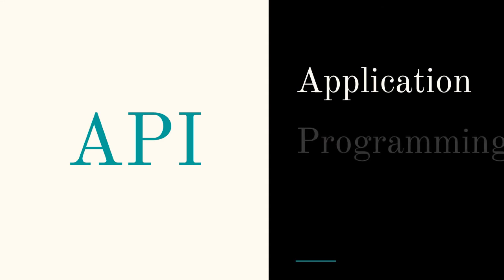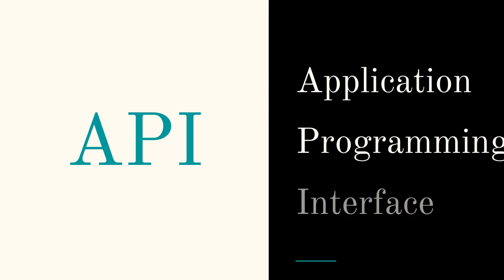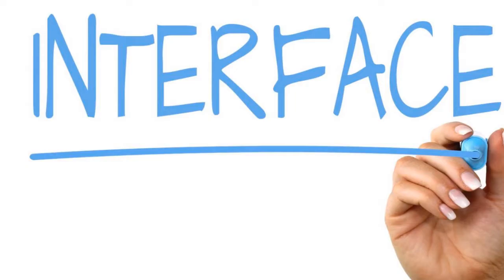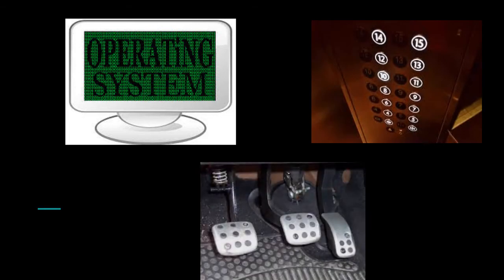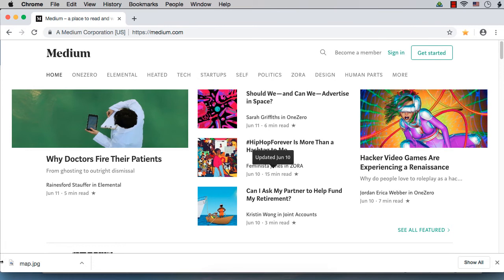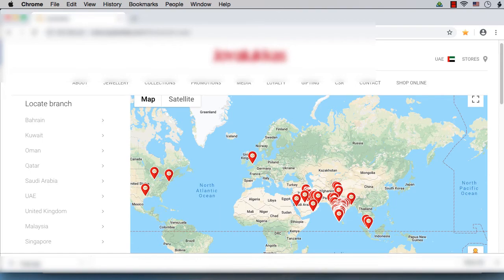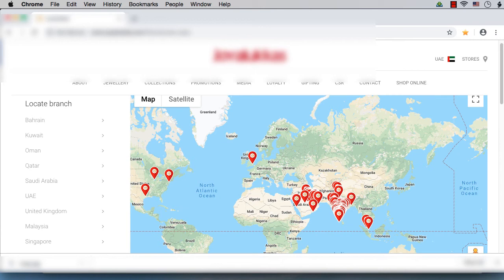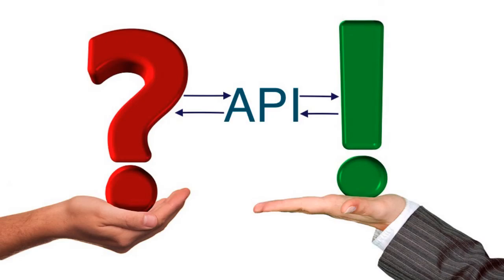What is an API (Application Programming Interface)?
APIs in Action: Build API-Based Applications

APIs (Application Programming Interfaces) are gaining popularity nowadays among businesses in different industries. APIs allow us to create applications that access the features or data of an operating system or application. This course "APIs in Action: Build API-Based Applications" helps you understand the basics of API and also to make use of existing APIs to develop your own applications from scratch.

By completing this course, you will understand basic AJAX concepts, JSON and XML processing and also web application development. You will learn how to use XMLHttpRequest object in JavaScript as well as jQuery.

The applications you are going to develop as part of this course are

1.  Currency Converter
2.  Language Detector
3.  World Clock